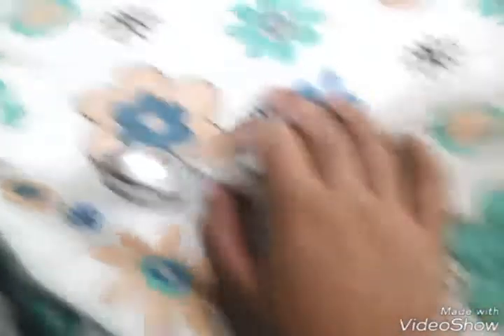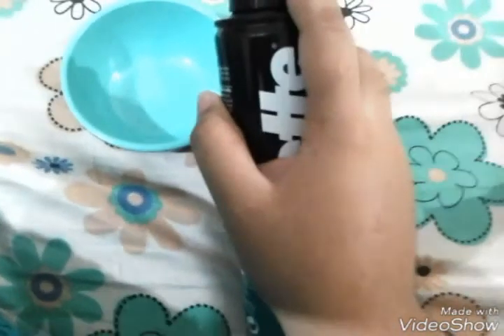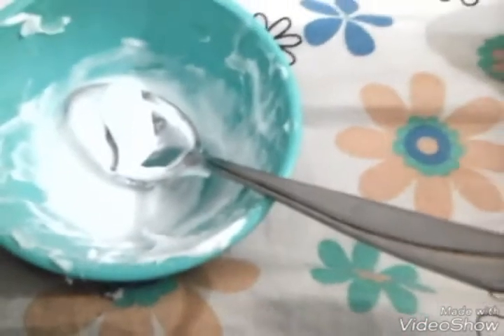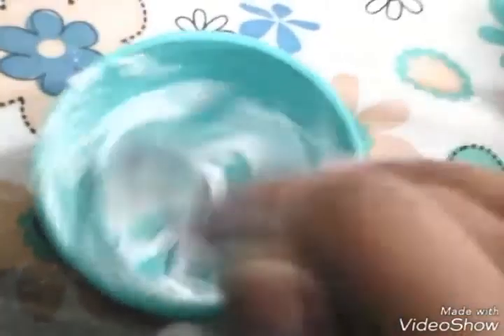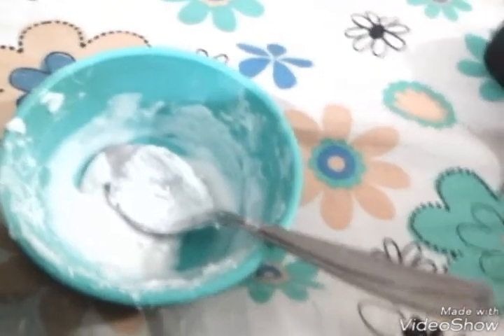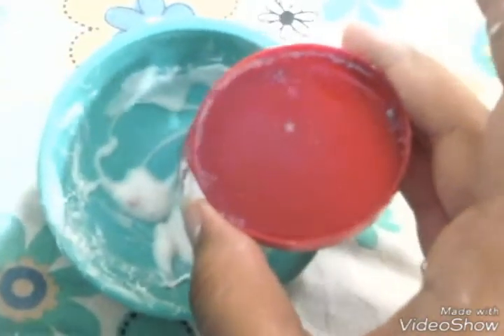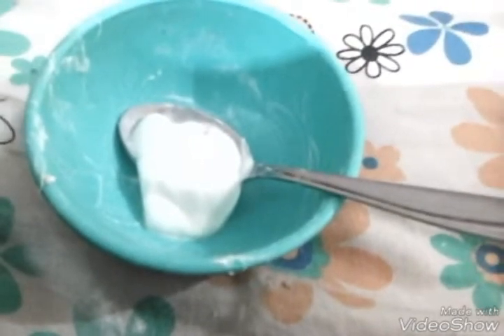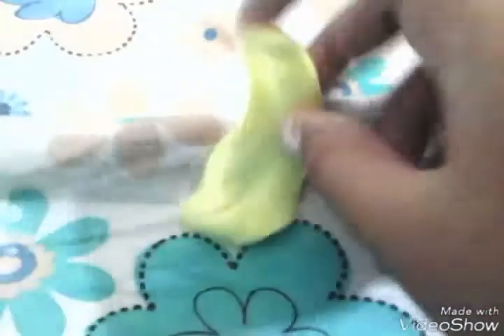DIY BUTTER SLIME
Hey everyone welcome back to my channel and today I will be showing you how to make butter slime it is super easy to make so the things you will be needing will be :
PVA glue
Shaving foam
Cornstarch
Any type of coloring
Activator
Something to mix with
And lastly something to mix in
Method :
Take a bowl and empty out two tubes of UHU glue and add two teaspoon of shaving foam and mix until well combined and add a teaspoon of cornstarch and mix well and add your activator add little by little or your slime will be too hard and then color with markers and if you add too much activator them add some lotion and your done and if you're subscribed to my channel then thanks but if not hit that subscribe button to enter the giveaway and give this video a big thumbs up subscribe for more winners will be announced in the comments section tomorrow so stay tuned tooba fans bye ♥♡★☆love you all